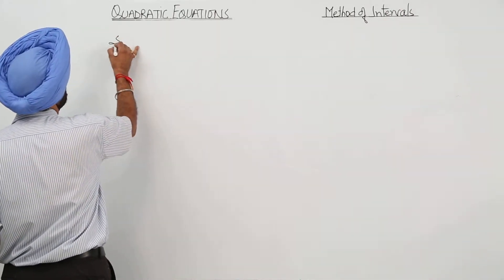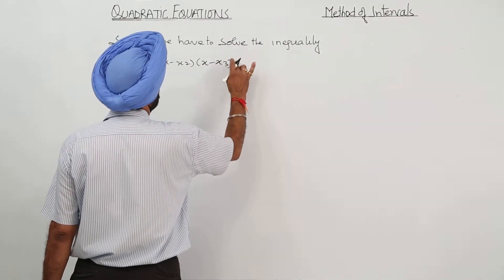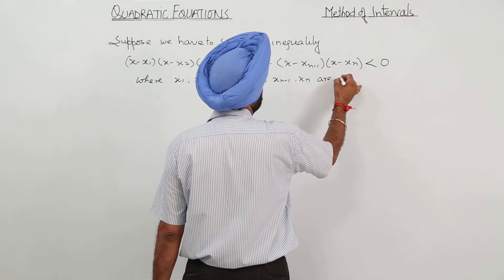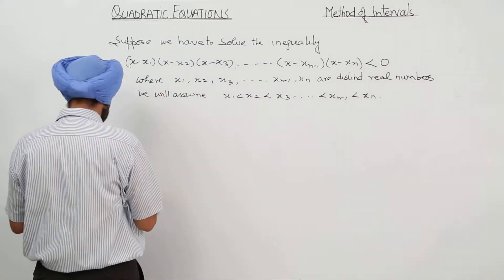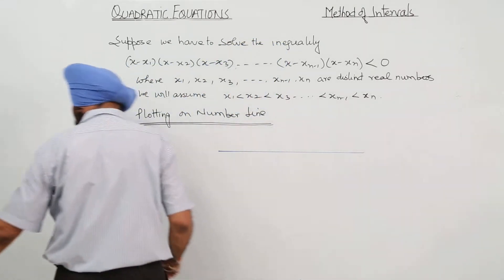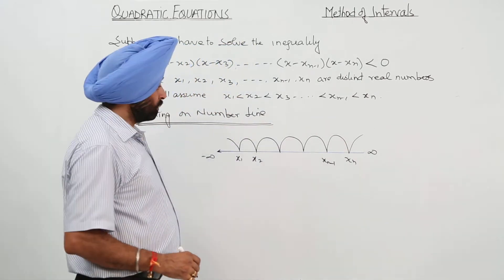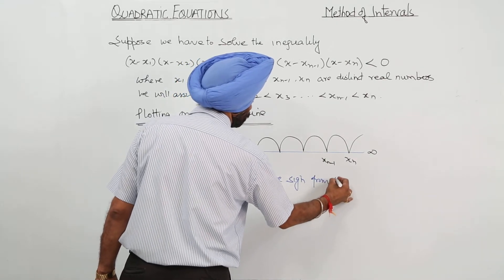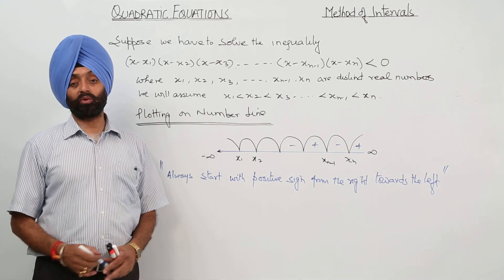Best Free Topic l ICSE l CLASS 11 l MATH l QUADRATIC EQUATIONS l Method of Intervals l L33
Three Dimensional Geometry (ICS Class 11, chapter 24) have been explained in this bullet course and each and every minute detail has been covered so that students have a thorough understanding and can deal with any question based on this topic.